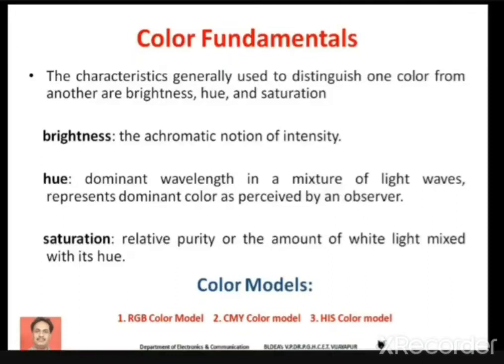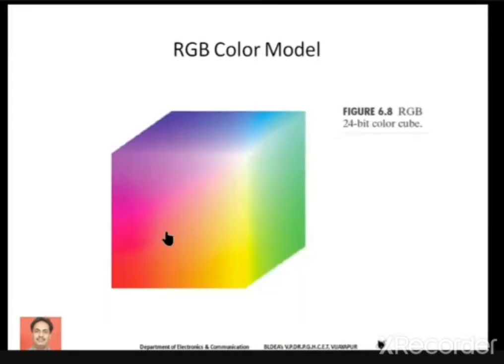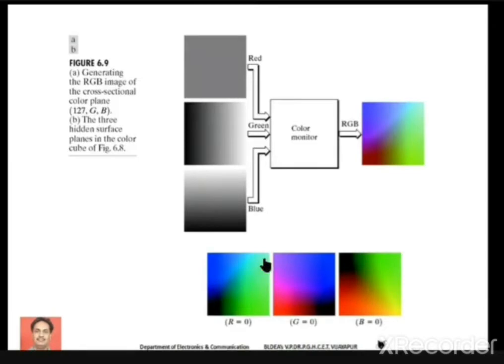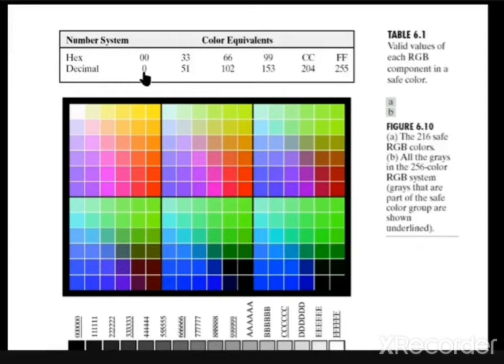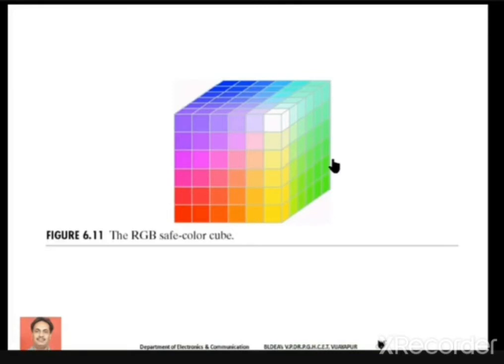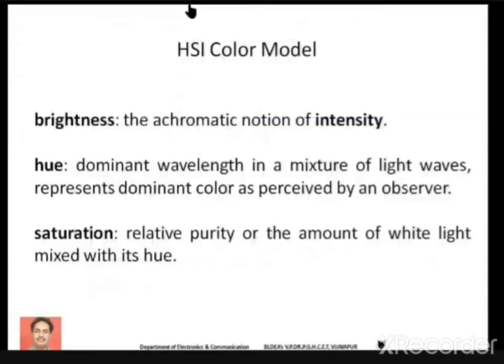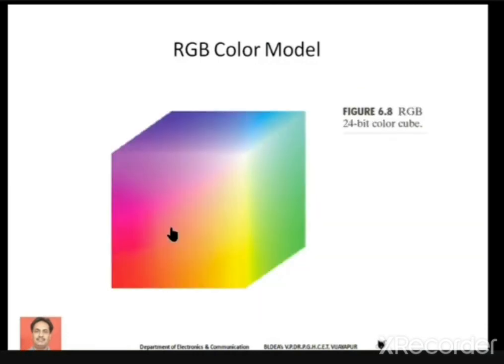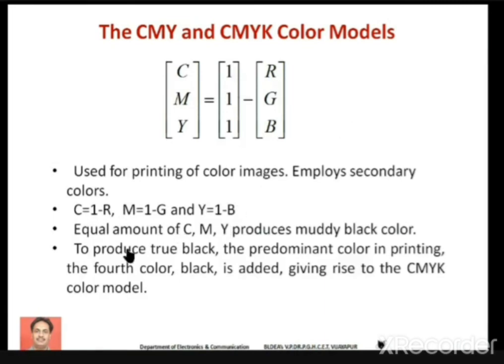Digital Image Processing - Color Models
Digital Image Processing - Color Models (Module 4 Video 2)